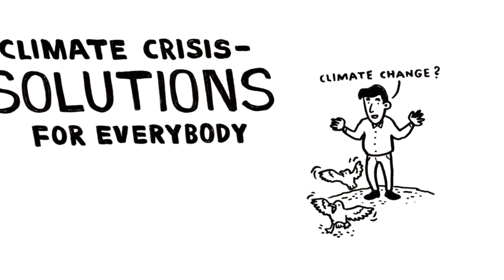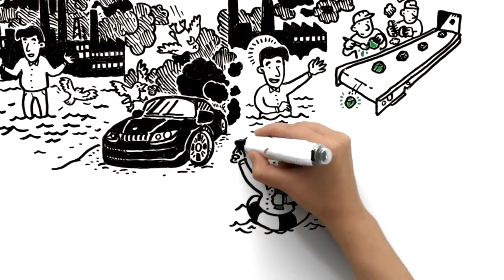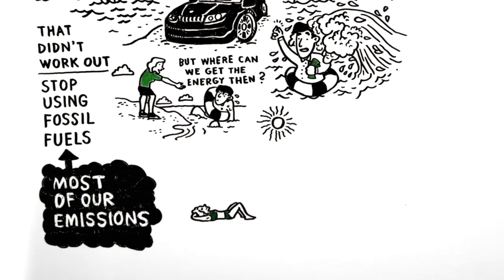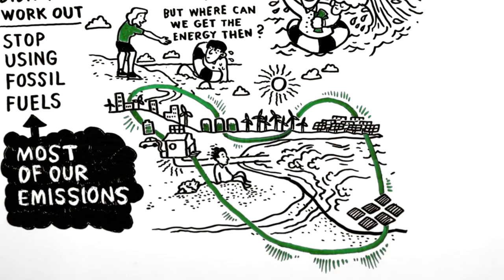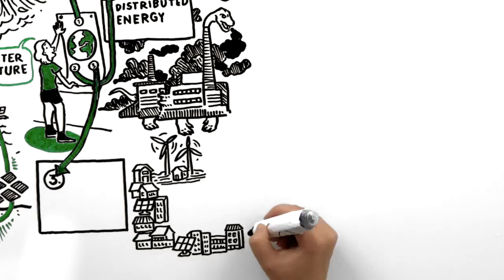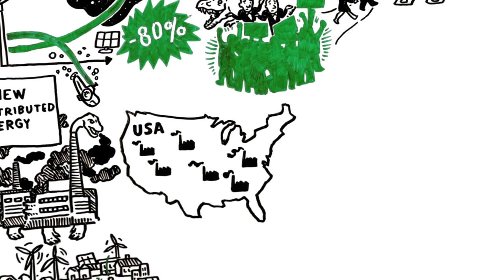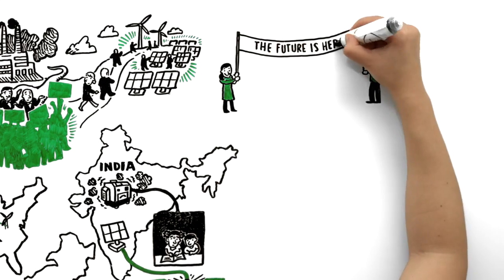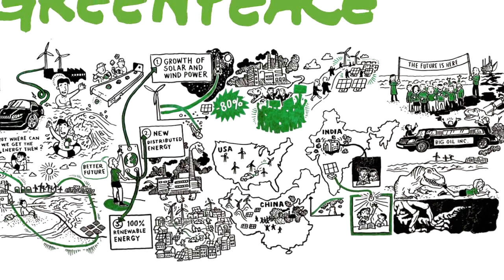三個已經可以解決氣候變遷的方法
氣候變遷並不是無解的難題，目前就有三個方法可以實現改善氣候變遷的現況，加入我們，一起了解。